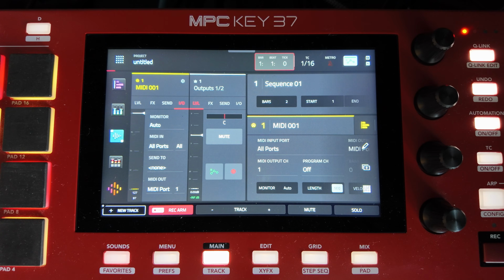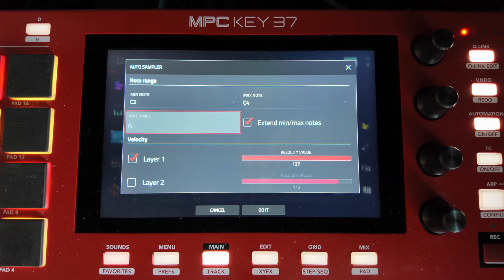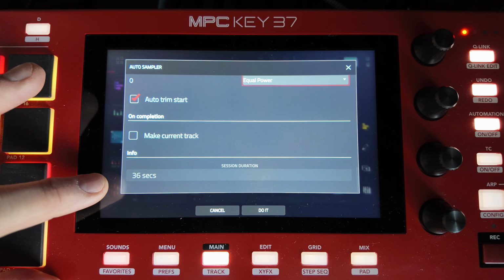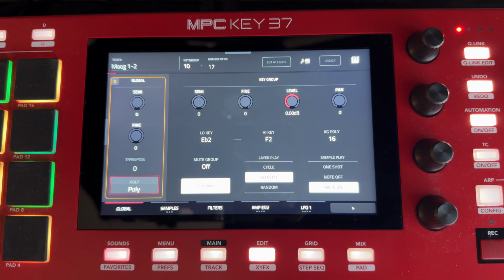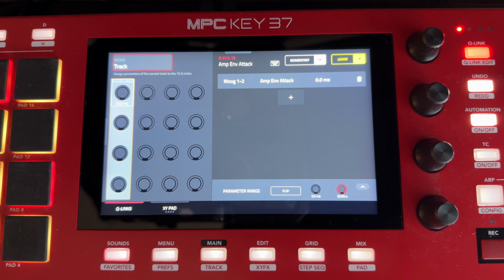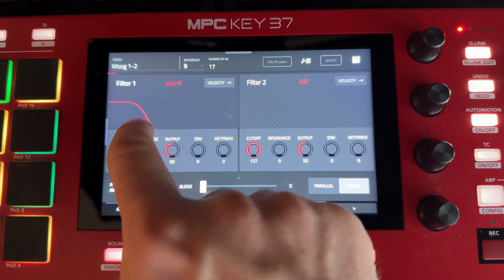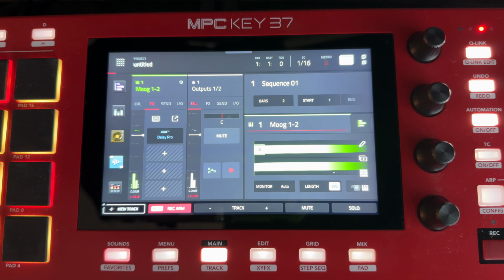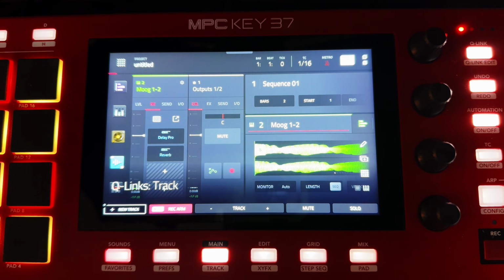MPC Sound-design AUTO-Sampler MASTERCLASS FREE SUB37 EXPANSION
00:00 Intro
00:22 Connections
00:56 Auto-Sampler
10:13 Sound-Design Mono vs Poly
13:48 ADSR Envelope + Q-links
20:05 Filters
23:58 Adding Effects
27:58 Saving Tracks